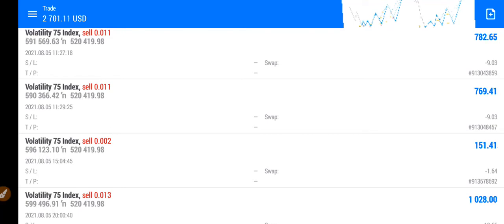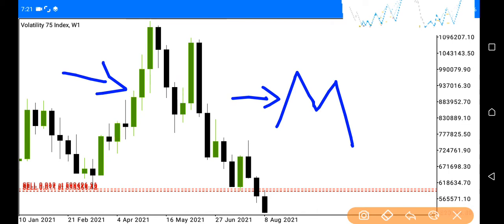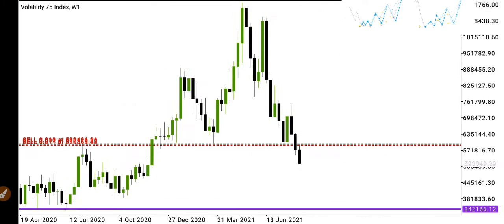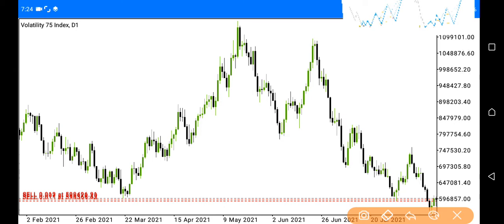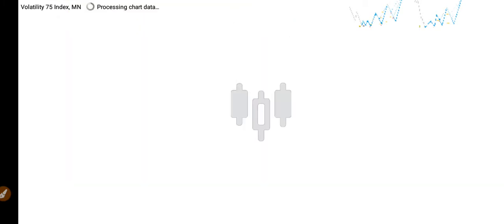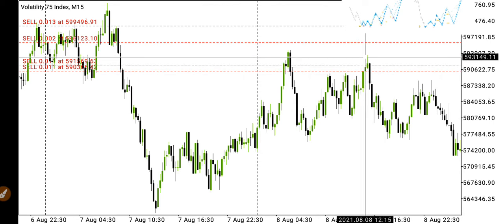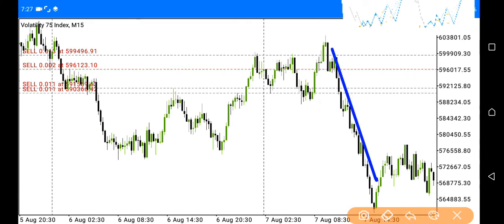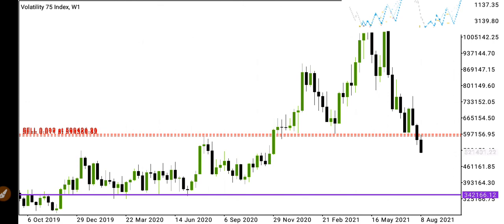LIVE Trade Example of the 2 FOREX Master Patterns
The content of this video is a live Trade example of the forex master pattern and how to use that pattern to increase your winning rate and obviously reduce your losses in the forex market.

🔥The Complete Trader Mentorship Program🔥
After spending tens of thousands of hours and money trading and studying this market, learning from Central Bankers, and been mentored by a top hedge fund manager, I have discovered some secrets about this market.

Now, I have put together a proven system for trading, that will turn anyone into an independent thinking and consistently profitable trader.

My name is David Isaac, The Complete Trader. This is what you stand to gain from my mentorship program:

The Money Flow Methodology ( A 15-part Video Course)📂📂

In simple terms, what you'll be leaning from me in this course is how to make the best choice on what to buy or sell by closely watching the actions of a relatively small group of people ( The Central Bankers and Big Investors) who actually control the whole market through monetary policies and trading activities.

Inside, you will discover...

✔️3 Powerful Money Flow Models for trading all Currencies

✔️The Money Flow Model for trading Gold - mentorship level

✔️The Money Flow Model for trading Bitcoin/Ethereum

✔️The Money Flow Model for trading Equity Indexes such as S&P 500, Dow Jones (US30) Nasdaq, etc.

✔️5 simple but highly effective Entry Strategies used by top traders on a daily basis to milk the market

✔️My 3 Entry Strategy Boosters for getting high probability Entries all the time.